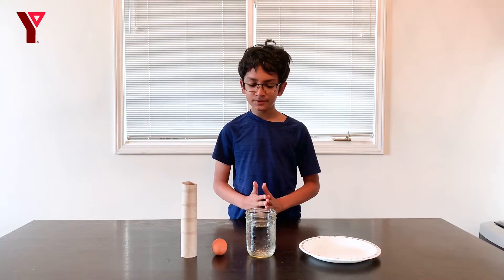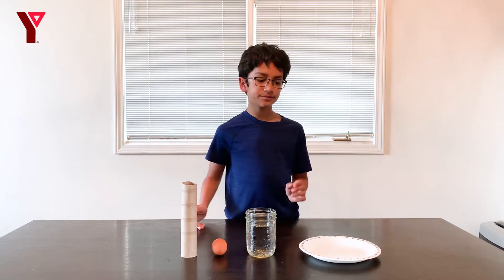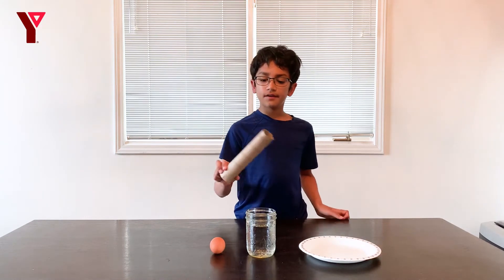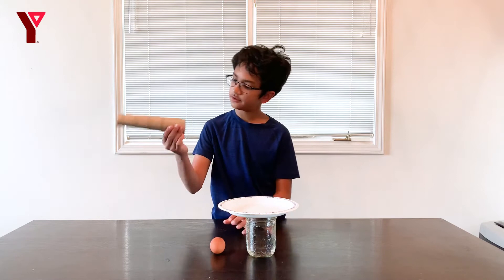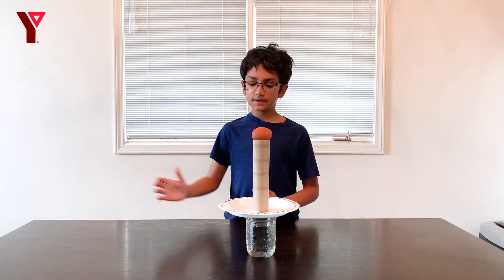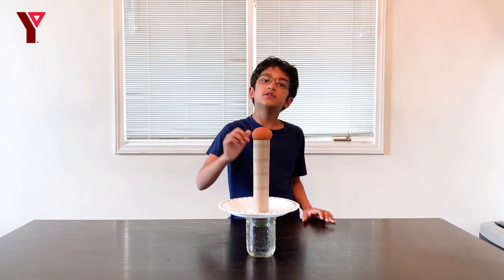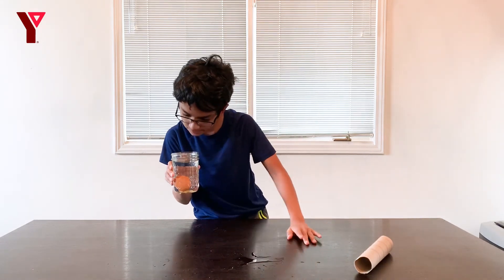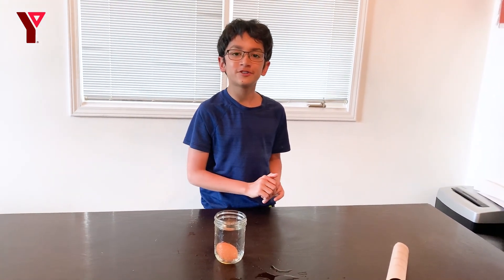YMCA Physical Literacy & Play 1: Egg Drop Challenge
Our Preschool, Child and Youth team is bringing you an egg drop challenge for your family to try! You will need:
🥚 A glass or jar of water
🥚 A paper plate or smooth tray
🥚 Egg
🥚 Paper towel or toilet paper roll

To begin, place the paper plate on top of the jar of water. Then centre the paper towel roll on the plate and place the egg on top of the roll, horizontally. Once this is complete, with an open-faced palm, hit the paper plate away and watch what happens to the egg. You may choose to do this activity outside on a non-windy day to avoid an egg-tastrophe.

Visit northernalberta.ymca.ca/Wellness/Child-and-Youth-Care/Physical-Literacy for more physical literacy and play resources!

Visit northernalberta.ymca.ca/safety before participating.